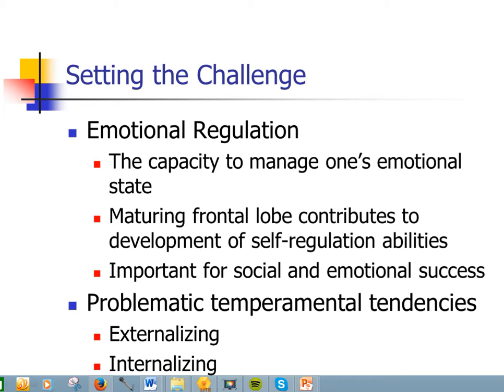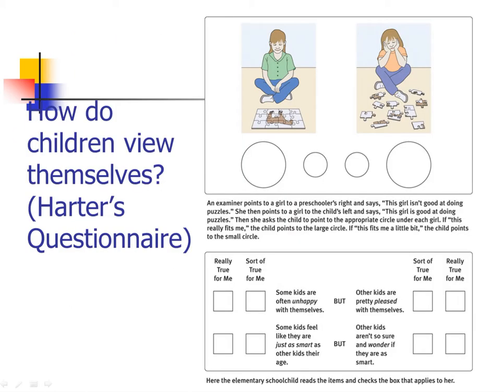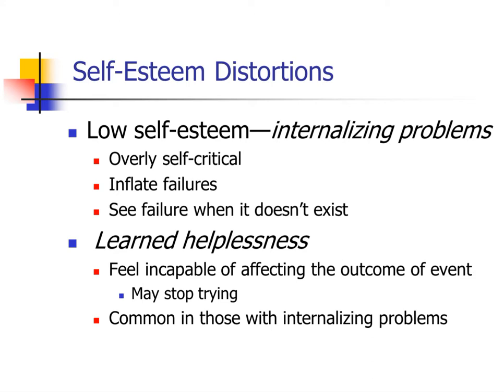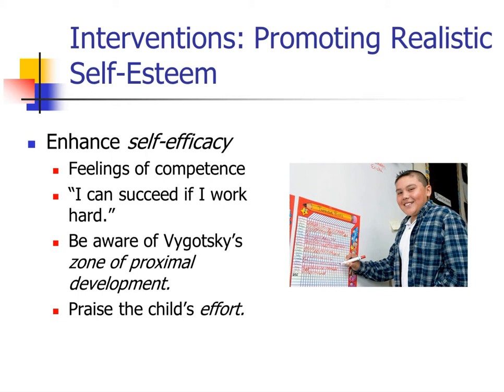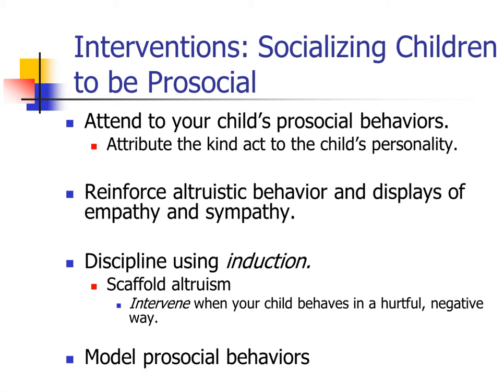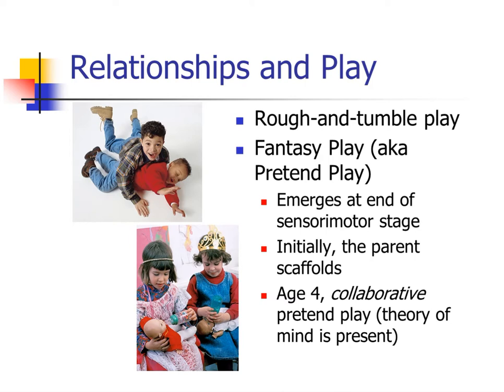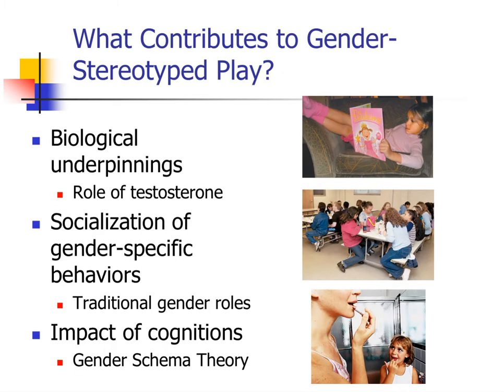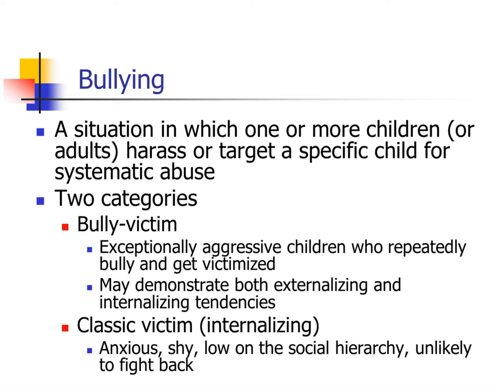Chapter 6 Video